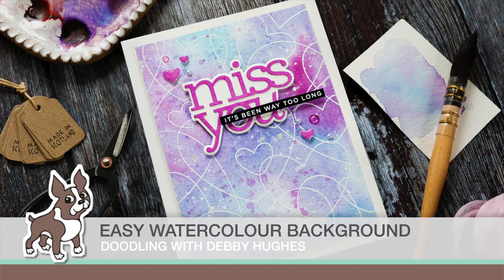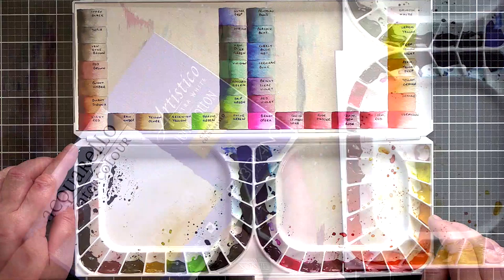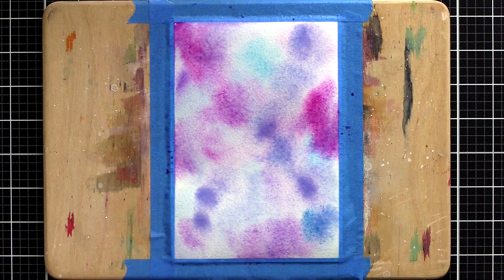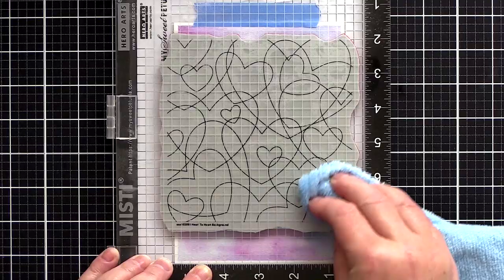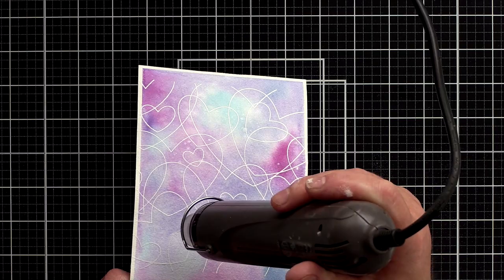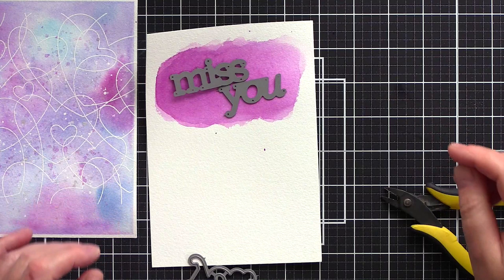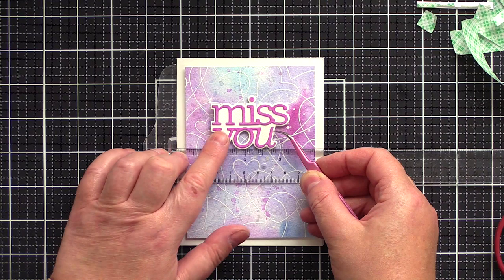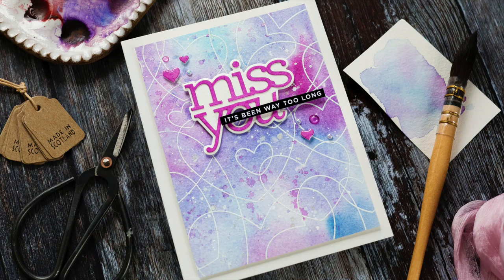Doodling with Debby: Easy Embossed Watercolor Background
Follow along as special guest Debby Hughes takes us through the latest monthly installment of her Doodling with Debby series on our blog!

• Simon Says Cling Stamp HEART TO HEART BACKGROUND sss102095 Love You More

• CZ Design Wafer Dies MISS YOU czd80 Hey Bestie

• Simon Says Stamp HOLIDAY SHAPES Wafer Dies S131 Hearts Stars

• CZ Designs SENTIMENT STRIPS REVERSE MISS YOU czg002 Hey Bestie

• Mijello MISSION GOLD WATER COLOR PALETTE SET 36 Colors MWCP1536

• 3M Scotch SAFE RELEASE MASKING PAINTER'S TAPE Blue 03680

• Little Things From Lucy's Cards Pearls GLOSSY EGGSHELL LBP02